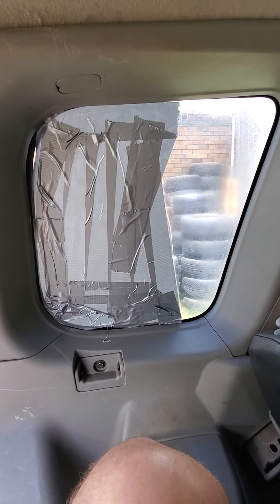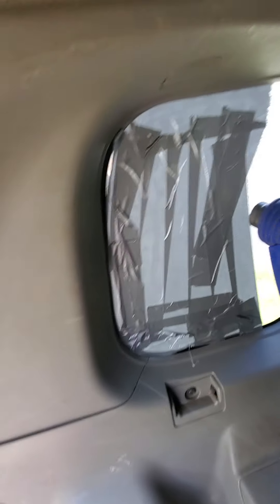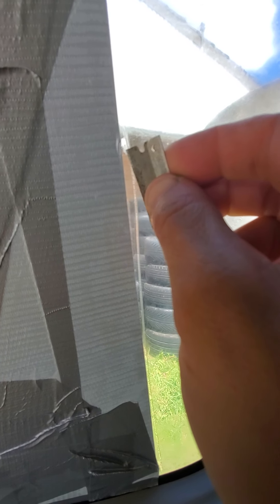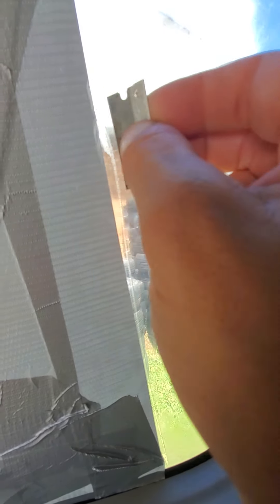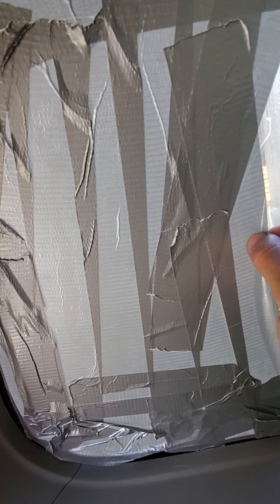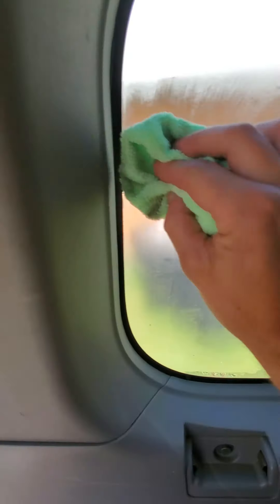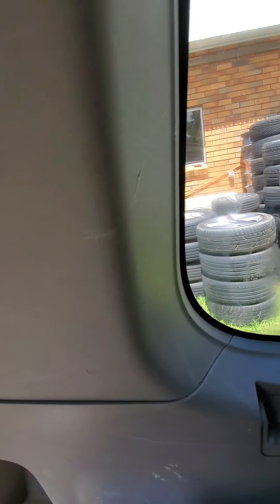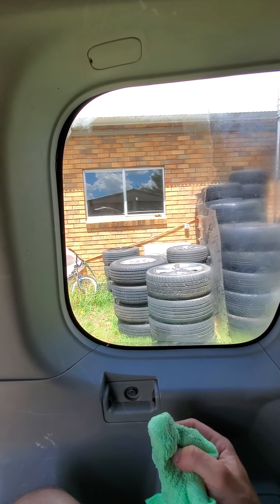How to remove old window tint the easy way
You need
Any tape
A heat gun or hair dryer
A razor blade